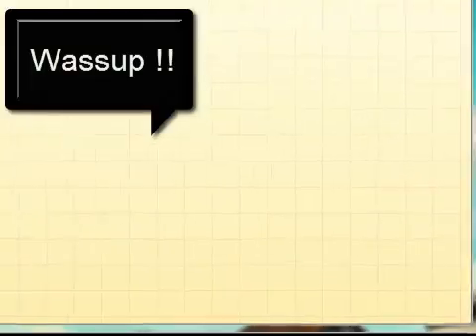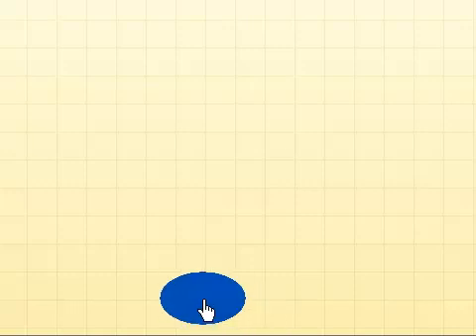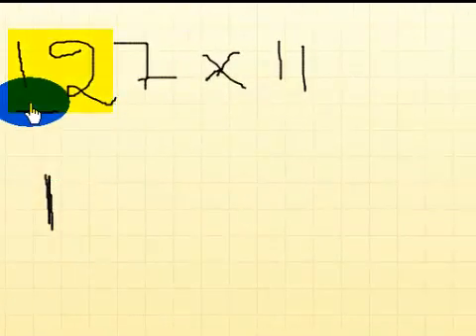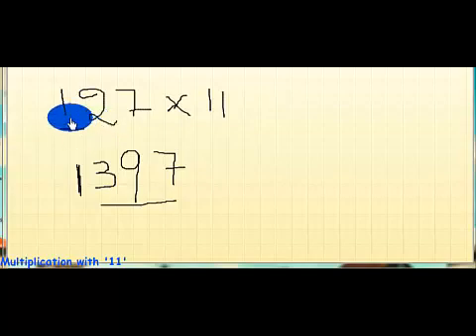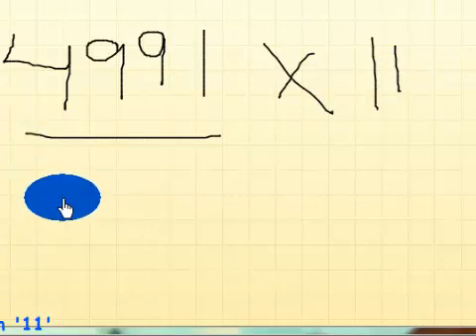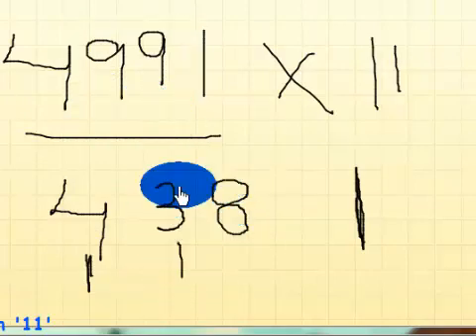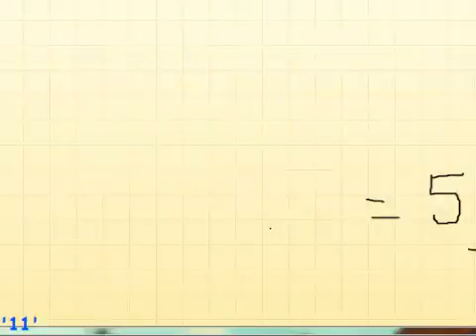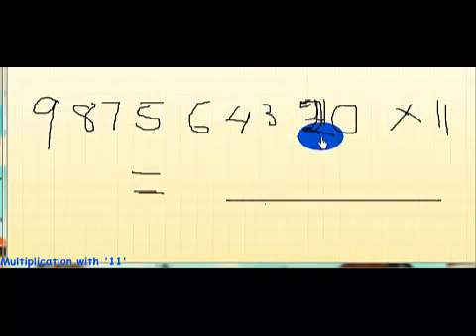Mathema'tricks' -6-Easy multiplication with '11'-VEDIC MATHEMATICS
Mathema'tricks' is a very easy and efficient approach to maths.
It basically aims at making Maths enjoyable.
I hope these videos makes your understanding of maths, better.
These techniques are derived from Vedas and is more popular with the name Vedic Mathematics.

This tutorial deals with a general easy method to multiply any number with '11'

wasn't that awesome ? !